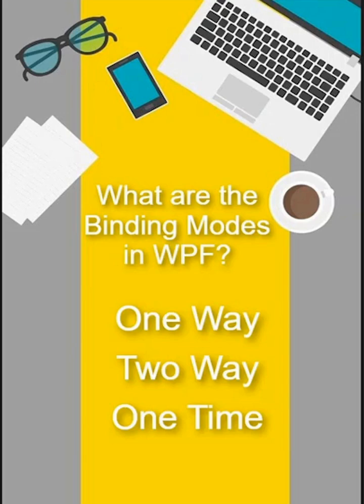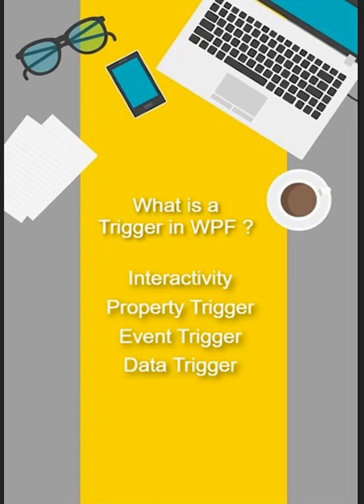Attached Properties, Triggers and Binding Modes in WPF | Key WPF Concepts Explained WPF C#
In this video, we explore three essential WPF features: Triggers, Attached Properties, and Binding Modes. These concepts play a crucial role in building dynamic, flexible, and interactive WPF applications. Learn how each of these features works and how to apply them effectively in your WPF projects.

🔹 Topics Covered:

What is a Trigger in WPF and how to use it for dynamic UI changes?
How do Attached Properties enhance reusability and extend functionality in WPF?
Understanding Binding Modes (OneWay, TwoWay, OneTime) and their role in data binding
Whether you're preparing for a WPF interview or looking to deepen your knowledge of WPF, this video provides clear explanations and practical examples of these key features.